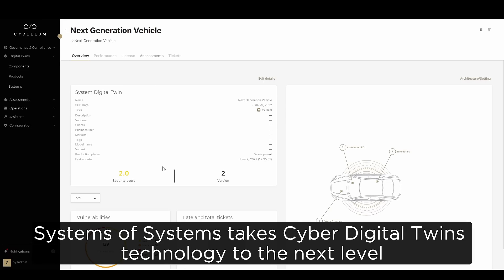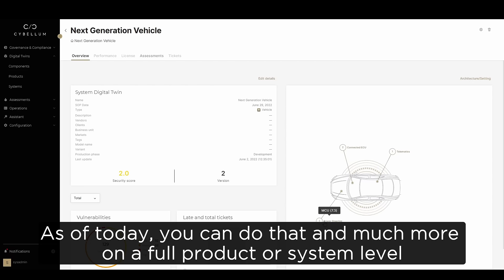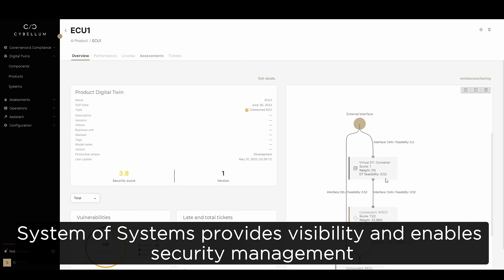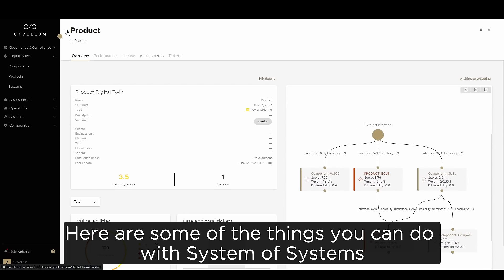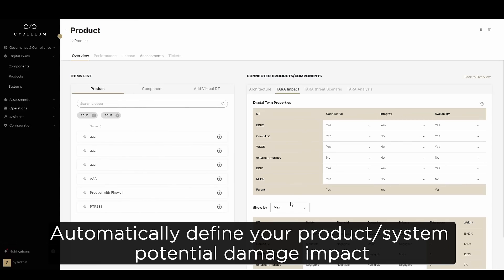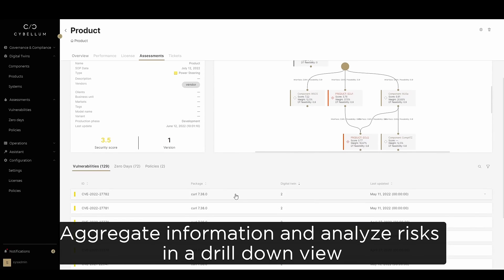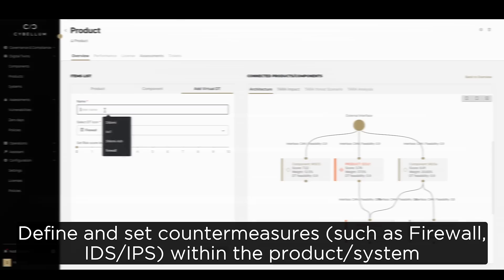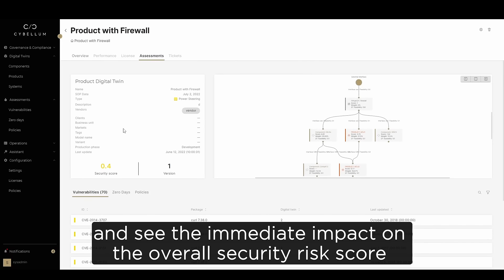“System of Systems” for Product Security Teams - Unprecedented Visibility and Control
System of Systems solves these issues by providing product security teams with the following:

- Ability to view inter-device / system architecture, relations between components, and any connections to external networks
- Automatically define a product or vehicle system’s potential damage impact
- Analyze risks in a hierarchical view, drilling down from the system view to the component level – CVEs, zero-days, policy violations, and more
- Ability to define and set countermeasures like Firewalls, IDS/IPS, within the device/system and see the immediate impact on the overall security risk score